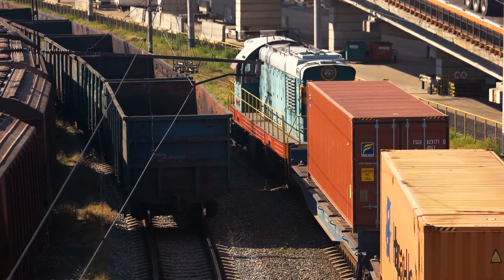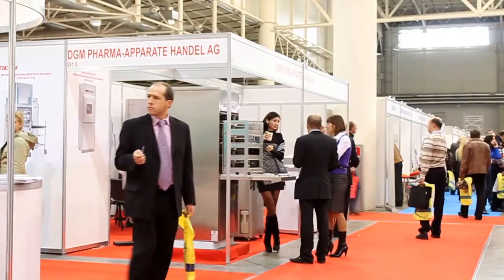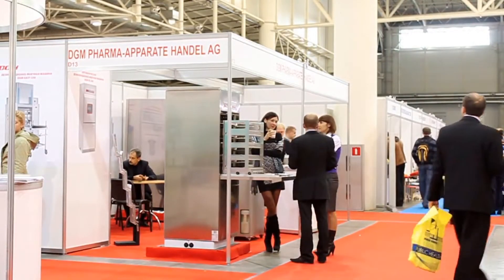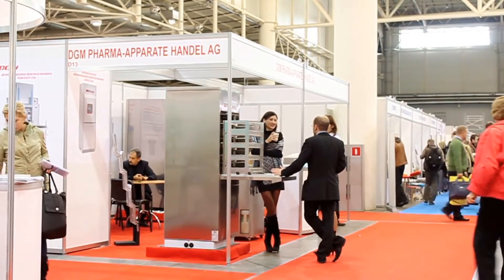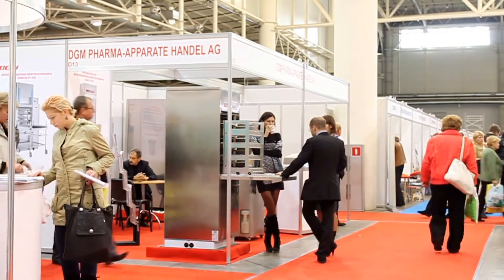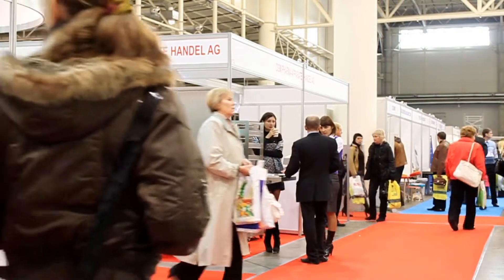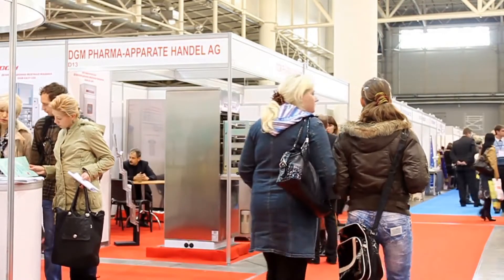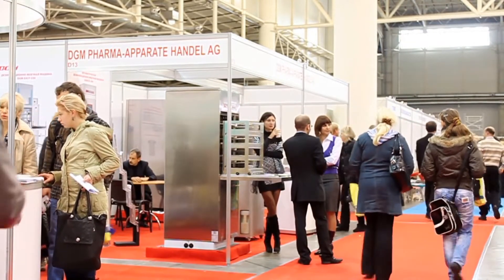How to Choose the Best Receipt Rolls